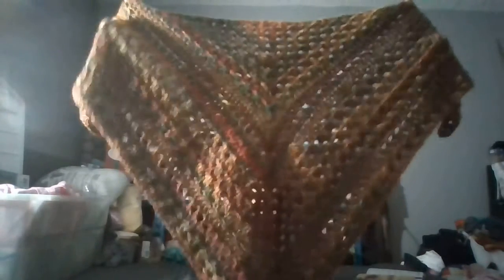Special Thank You and F.O. Part 2